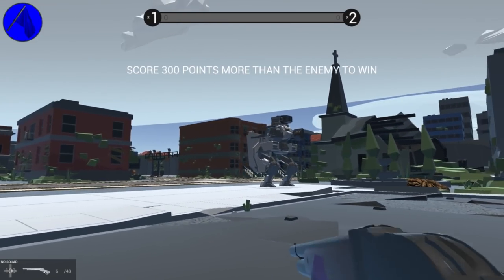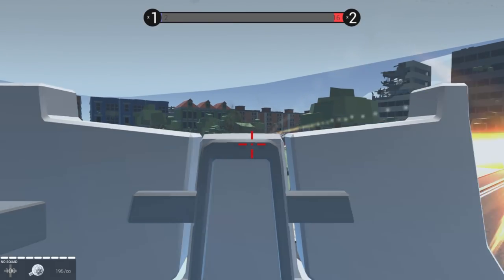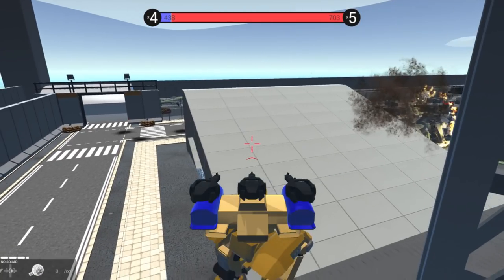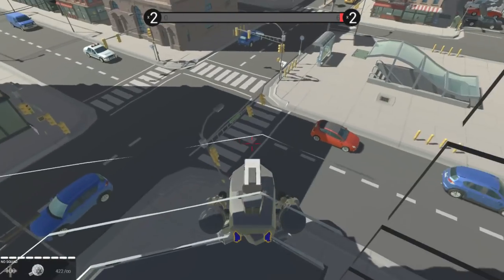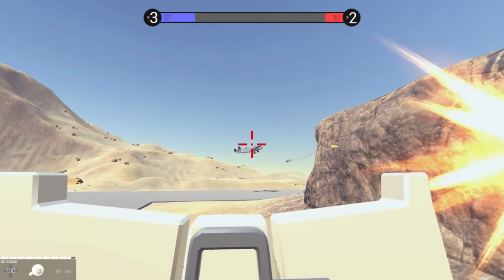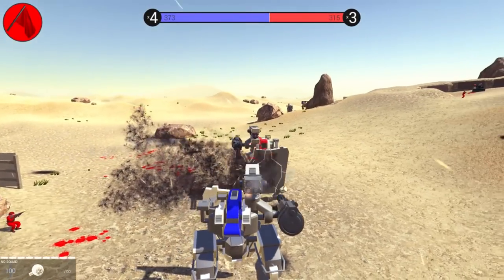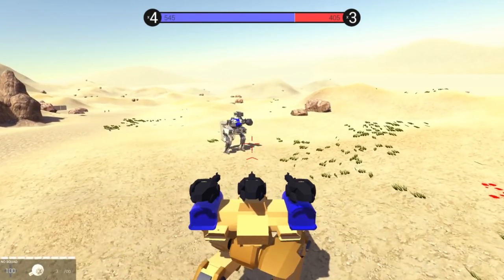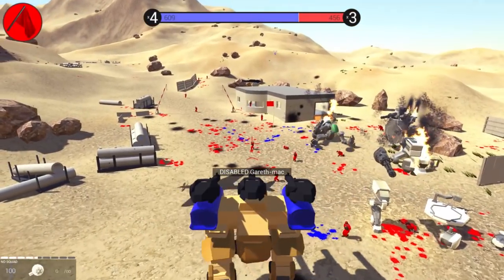SUPER BATTLE MECH MODS! | Ravenfield Weapon and Vehicle Mod Beta Gameplay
New super battle mech mods in Ravenfield! There are 3 new mechs we'll be checking out: one siege mech with 3 heavy cannons, an assault mech with 2 miniguns, and a defensive mech with a shield and minigun! We'll be messing around with these mods on a variety of custom maps and trying to have epic mech vs mech battles!

About Ravenfield:
Fight upon the Ravenfield together with your Blue allies! Take down those pesky Reds and have fun with active ragdoll physics!
The game is constantly getting new updates, releases, beta versions and mods via the workshop over the course of the game’s development.

Ravenfield is a singleplayer game in the vein of older team-vs-team AI games. The game is designed to be easy to pick up and play, but also rewarding for all skill levels!
Key Features:
Easy-to-pickup, singleplayer mayhem
Fight as infantry, or in ground vehicles, aircraft, or watercraft
Active ragdoll physics combines tactical strategies with a sprinkle of silly fun
The number of combatants is only limited by what your computer can handle!
Ravenfield was developed as an early access game, with major content updates scheduled to be released every 4-6 weeks. Additionally, minor updates may be distributed via a beta branch for those who do not fear slightly more buggy releases.

While some content will be released on a regular basis, other key features will be added roughly in the following order:
Custom map support, Steam Workshop integration, AI Commanding, Campaign mode, Custom vehicle support, Custom gear support, and battleships!

This is gameplay from the beta and alpha build of the steam game Ravenfield. It is a simulation game similar to Battlefield and Totally Accurate Battle Simulator (TABS).. Fly helicopters, drive jeeps, and quads and other vehicles into the fray in this simple but fun fps game!